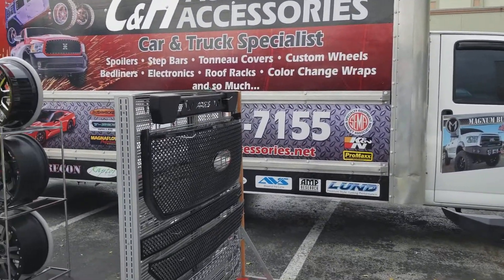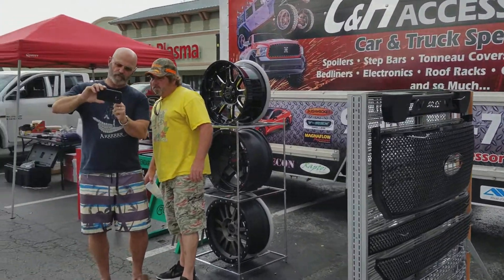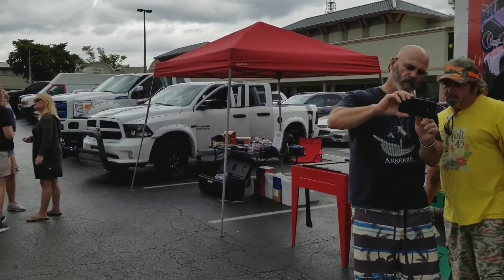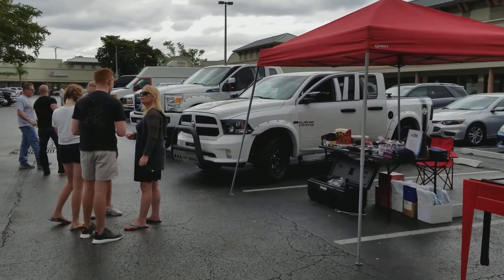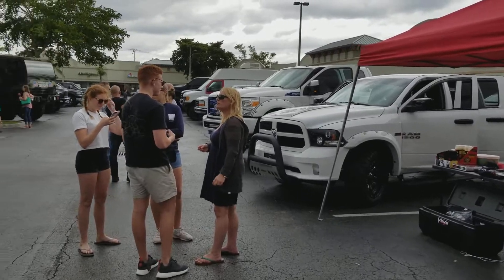South Florida Truck Club show 3